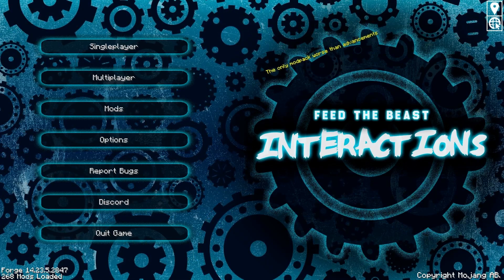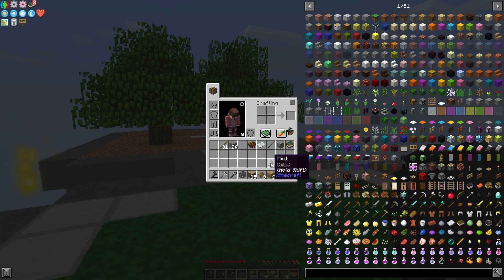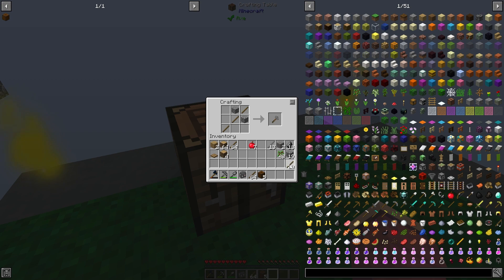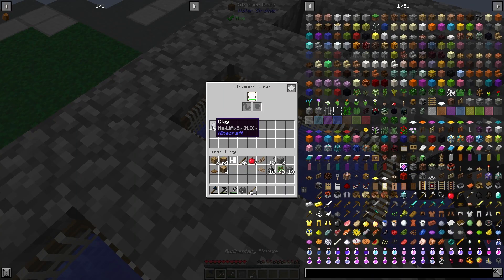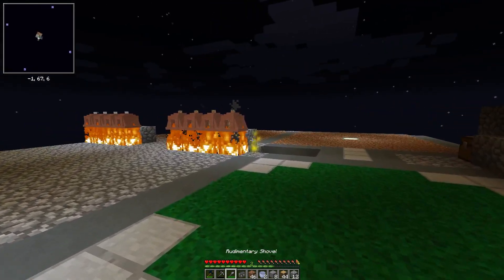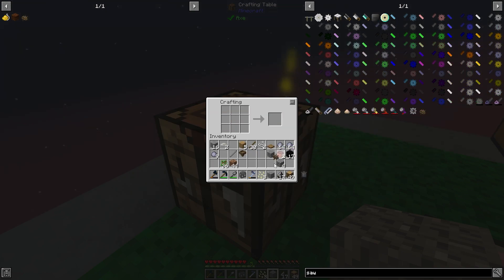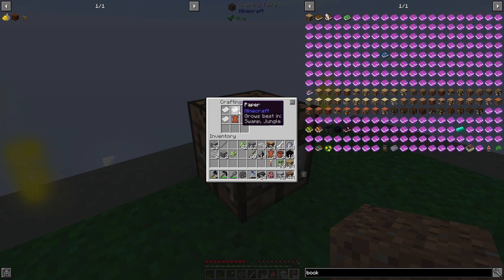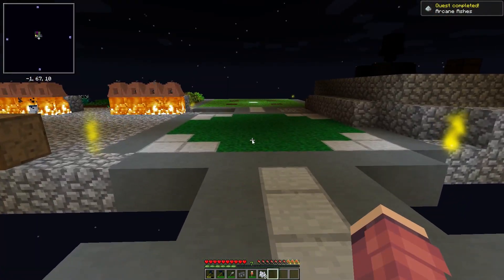FTB Interactions: 01 - Getting started in the void - Modded Minecraft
The first episode of my playthough of Feed The Beast Interactions, we get stuck in to the opening chapter of the quest book after starting off in the void. Join me on this journey to discover everything in this pack.